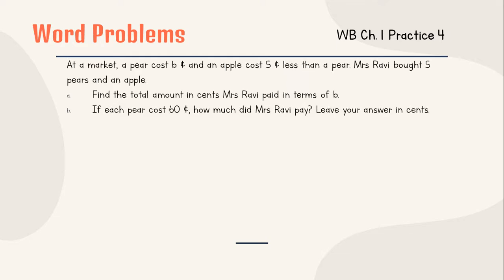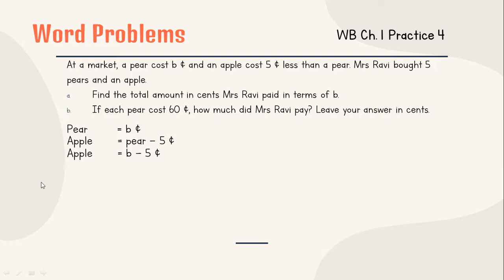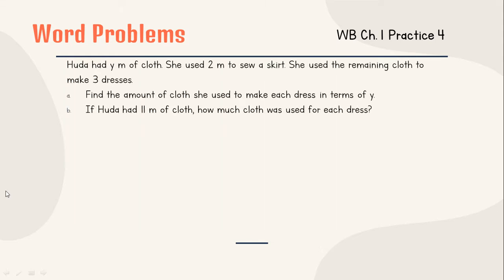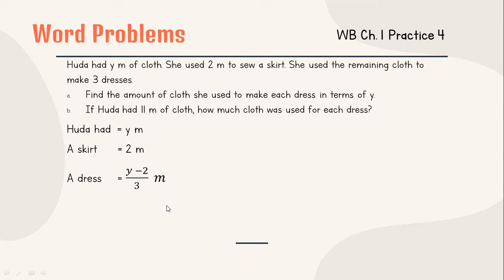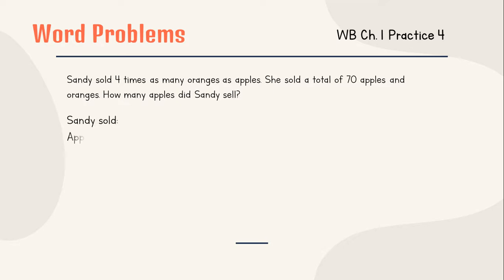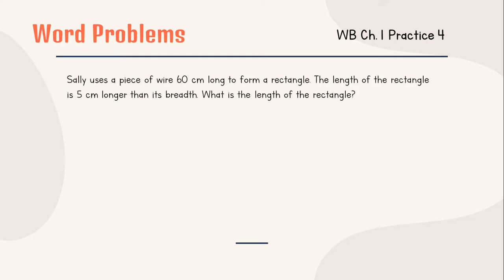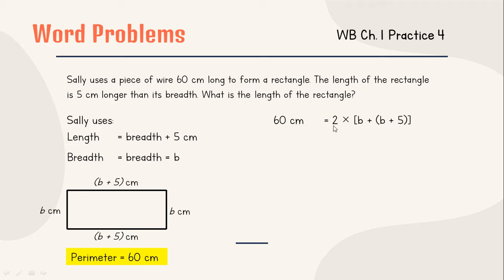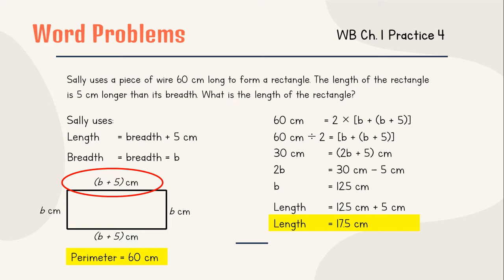Algebra - Solving Word Problems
Subject: Math
Grade: Primary 6
Meeting: 5
Chapter: Algebra - Solving Word Problems
Book: My Pals Are Here - Marshall Cavendish Education